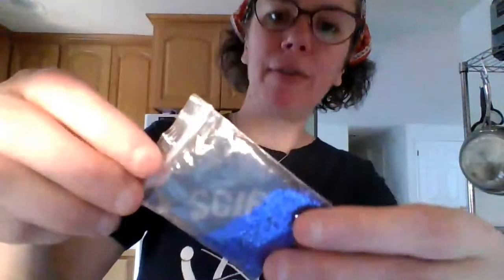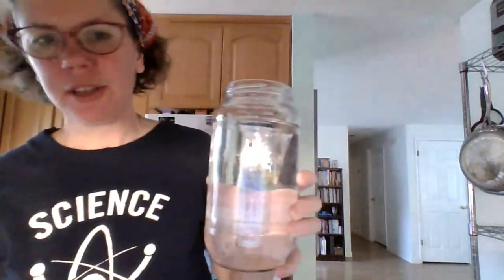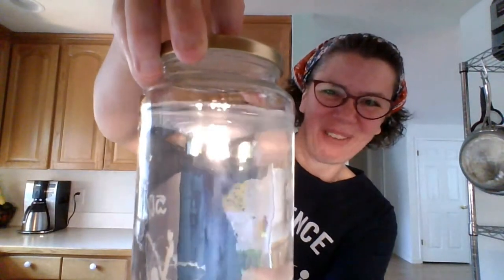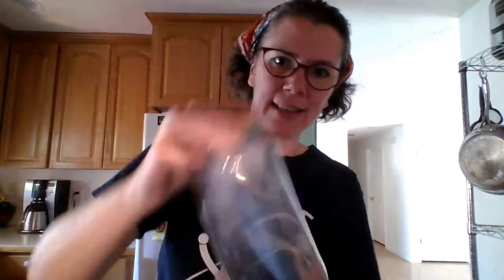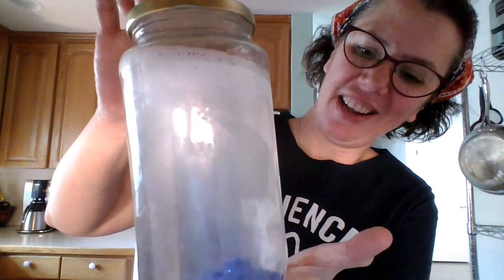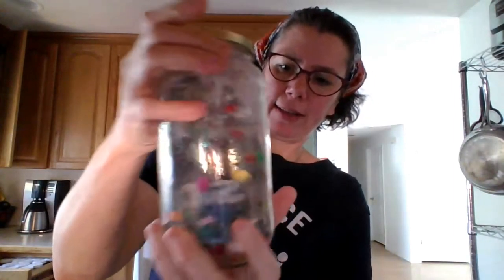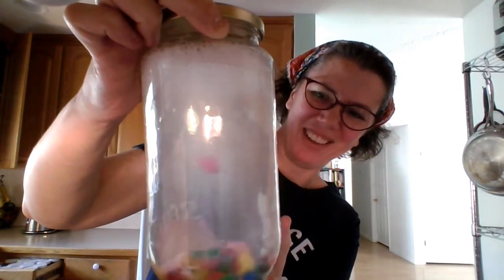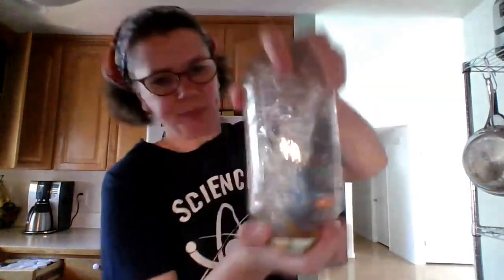Kitchen Science Tornado in a Jar